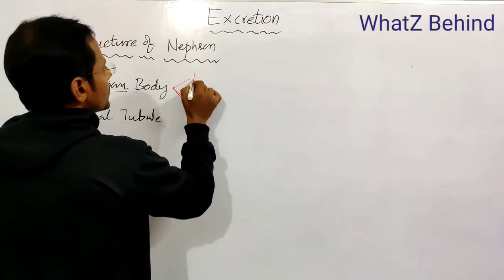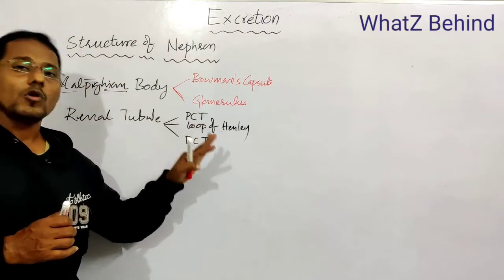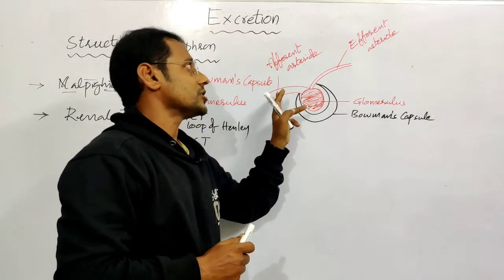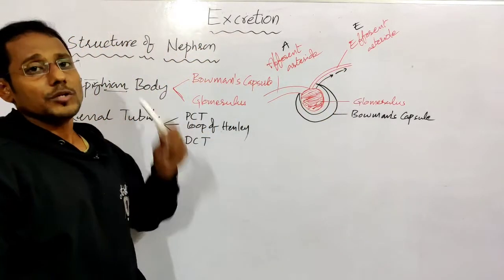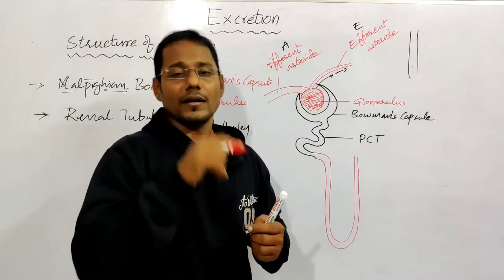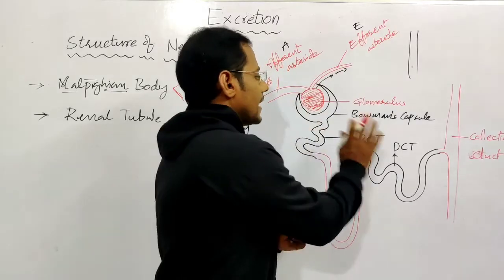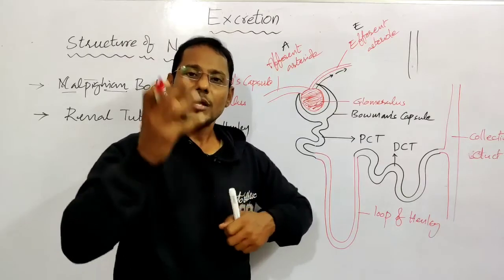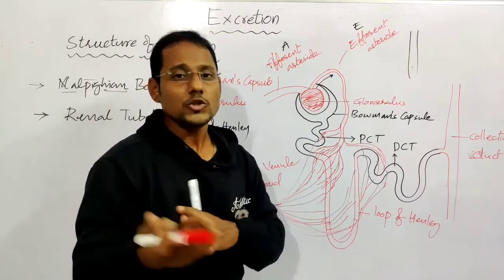Nephron Structure || SCERT X biology telangana and AP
Nephron Structure